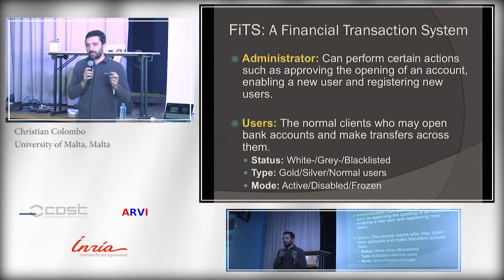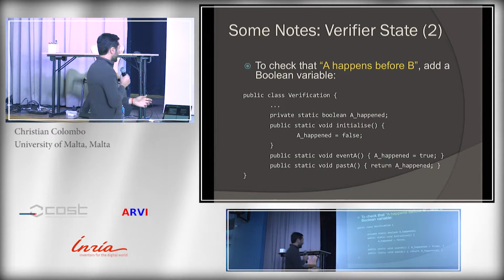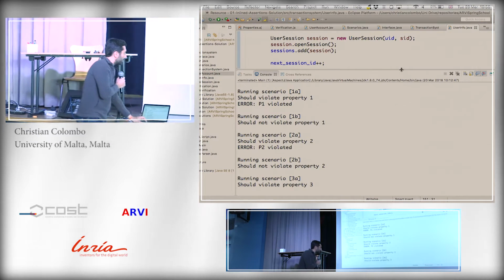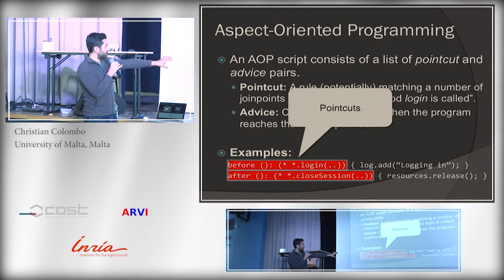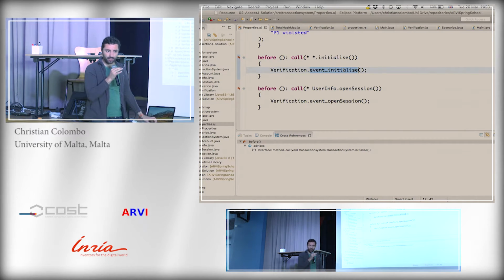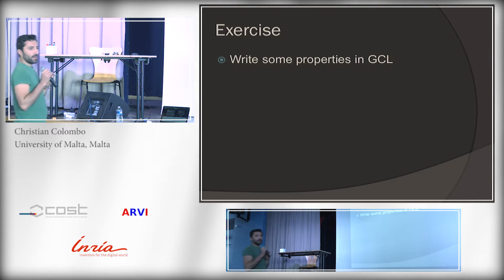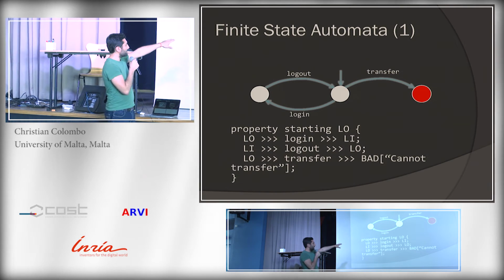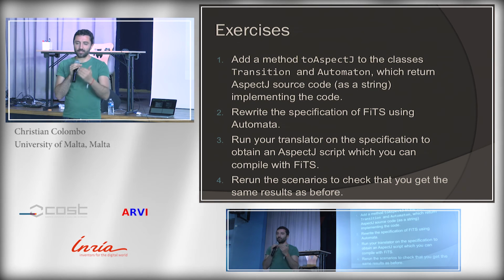Runtime Verification, from Theory to Practice and Back (Christian Colombo, Univ. of Malta, Malta)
Lecture by Christian Colombo (University of Malta, Malta) at the Winter School on Runtime Verification
March 19-21, 2018, in Praz sur Arly (near Grenoble), France

Abstract:

This talk will take a hands-on approach to show how a runtime verification tool can be built from scratch, looking both at how the monitoring code can be automatically instrumented into a system, and how the monitoring logic can be extracted from a specification. For the former we will look at manual instrumentation and using aspect-oriented programming techniques, while for the latter we will look at how monitoring code can be synthesised from automata and regular expressions. The lecture will provide a grounding to the students in order to be able to follow how the techniques and results in other sessions can be integrated with real-world systems.

Winter School on Runtime Verification

Lectures from the LNCS tutorial volume 10457 on Runtime Verification
Organisation: Inria Grenoble
Scientific coordination: Yliès Falcone